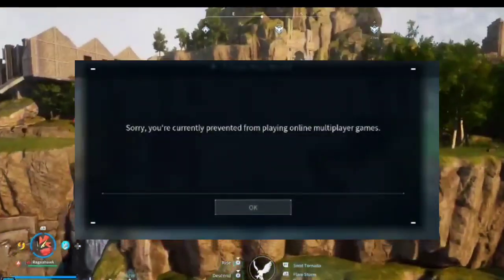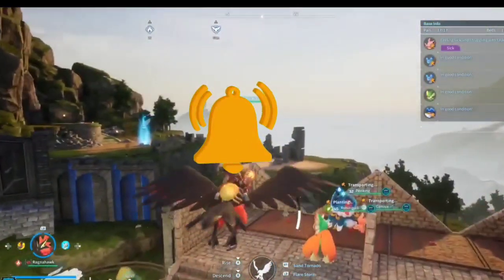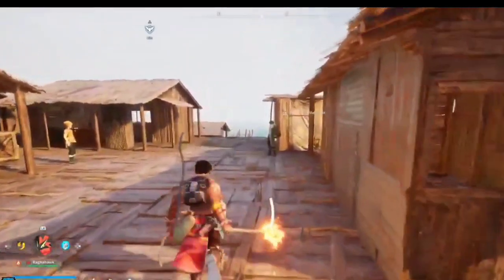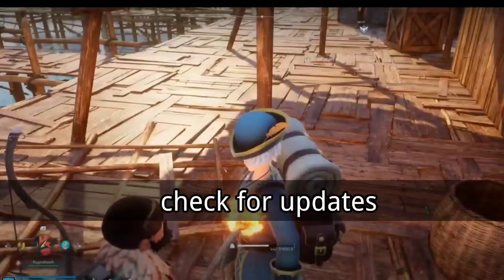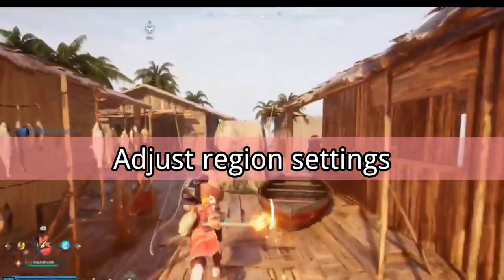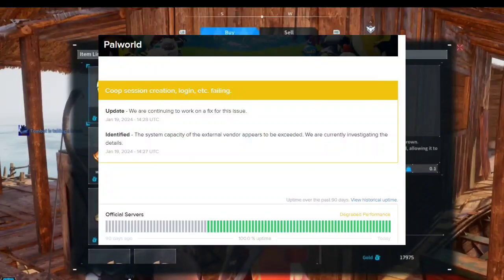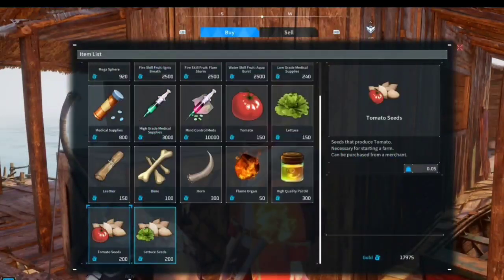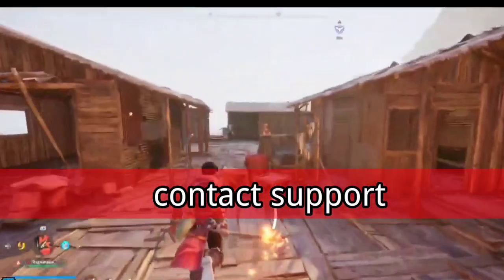How to Fix Palworld Sorry, You're Currently Prevented From Playing Multiplayer Error